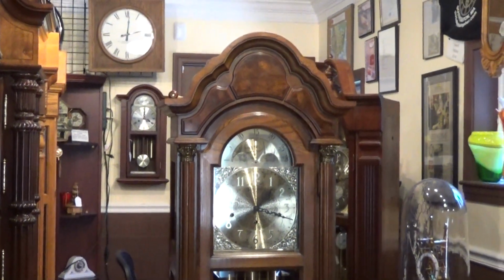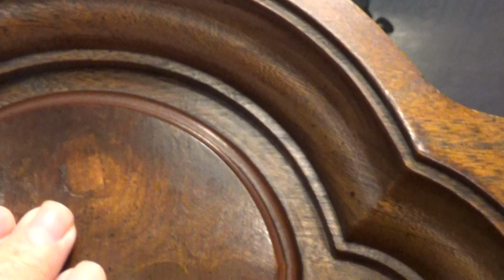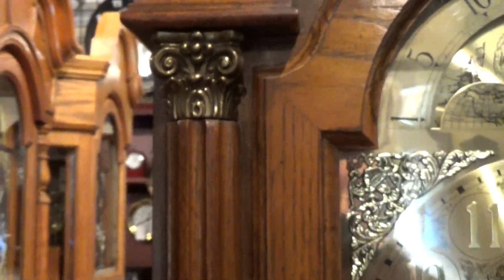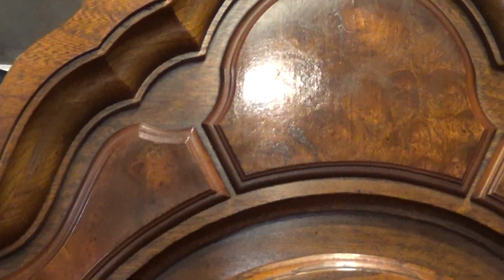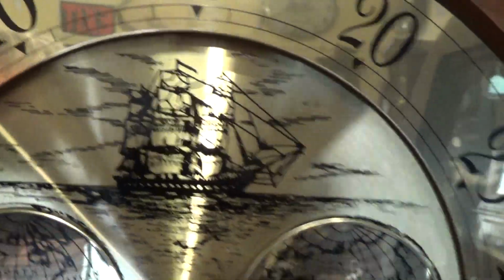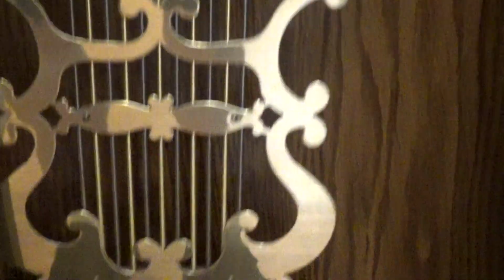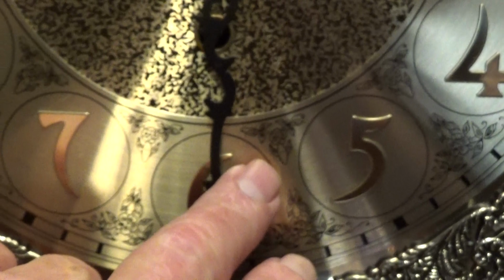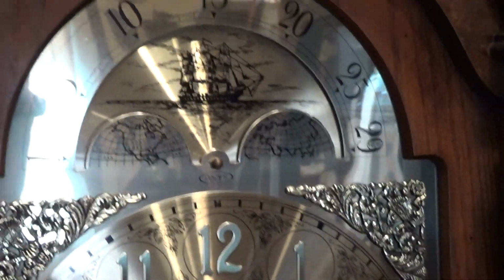Pearl Grandfather Clock 001